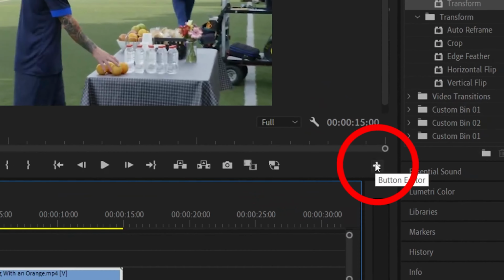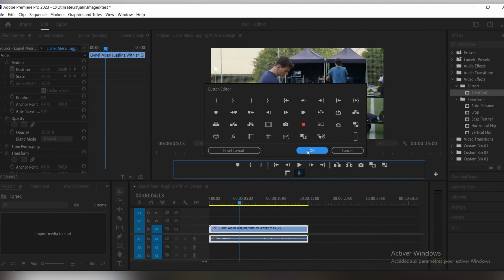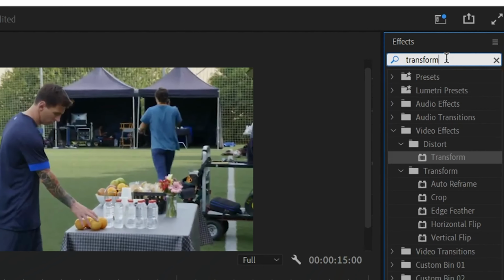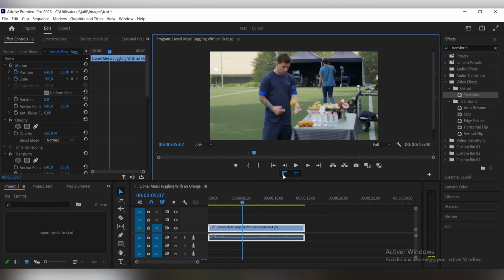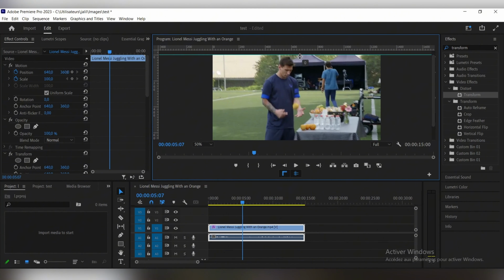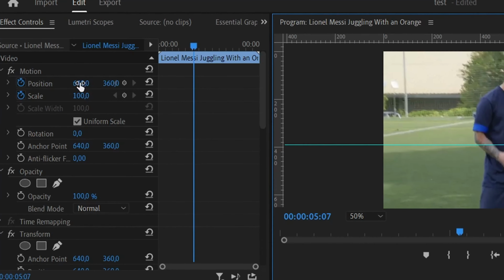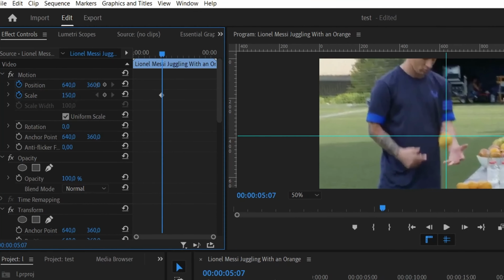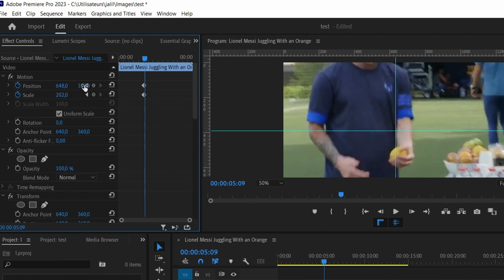How To Motion Track Objects In Premier Pro 2025 | FAST!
How To Motion Track Objects In Premier Pro 2025
how to motion track in adobe premiere pro 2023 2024
How To MOTION TRACK Objects In Premiere Pro
Motion Tracking in Premiere Pro | FAST!